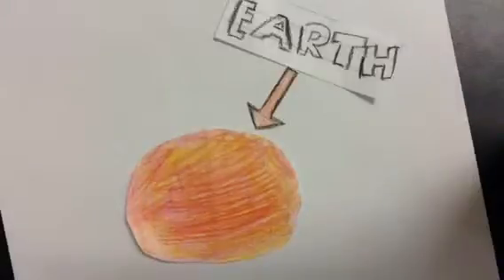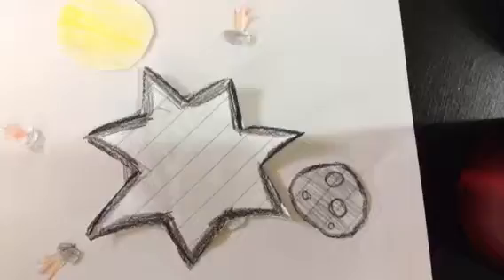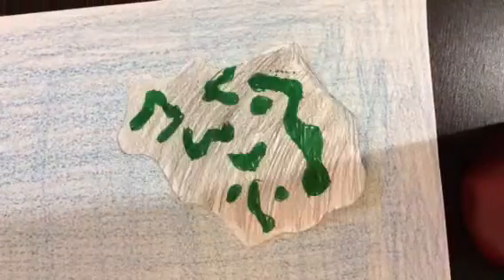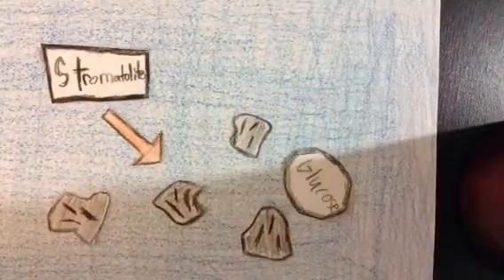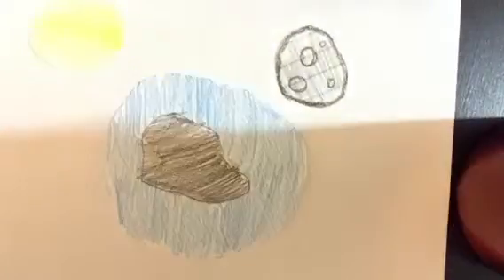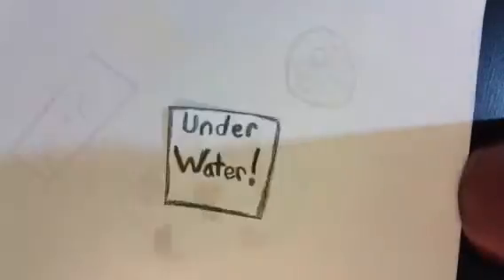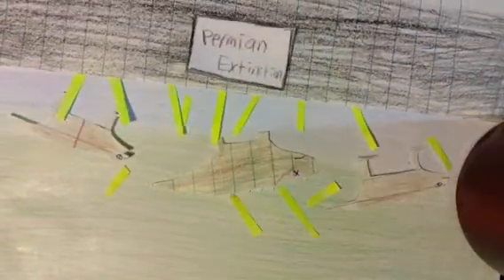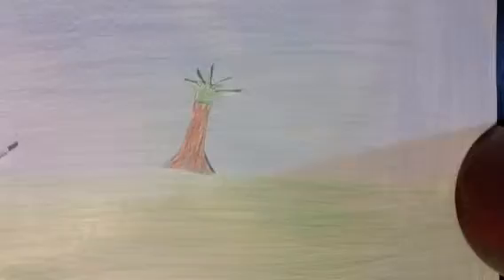Ubin and Carmen Evolution Project